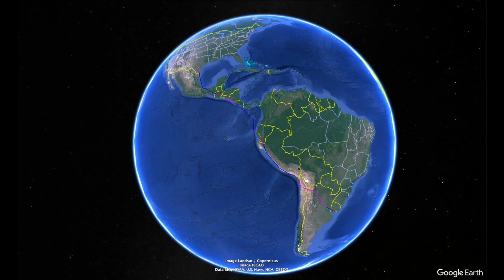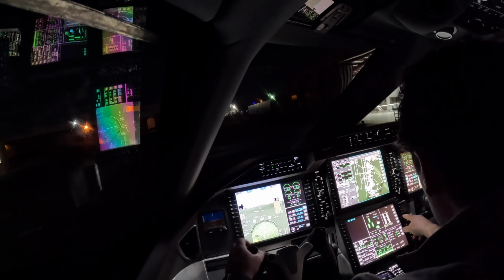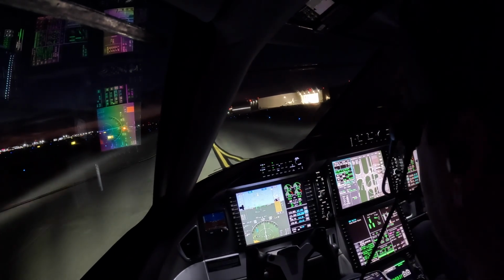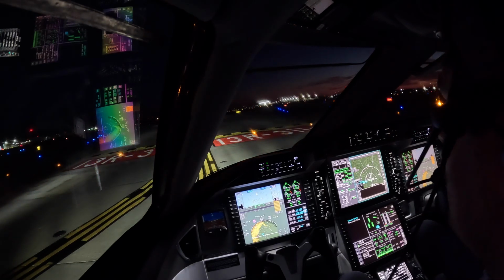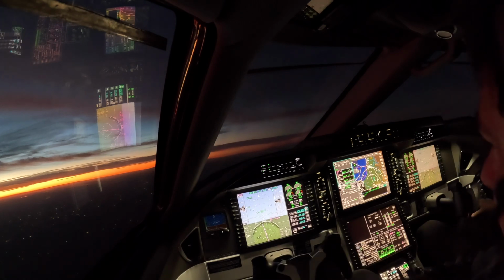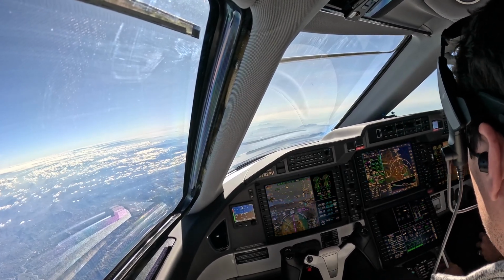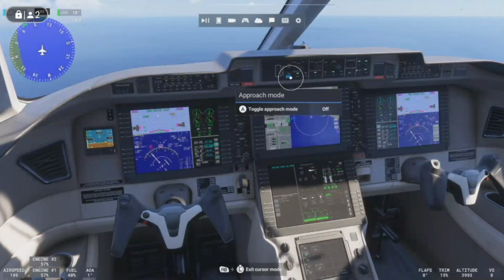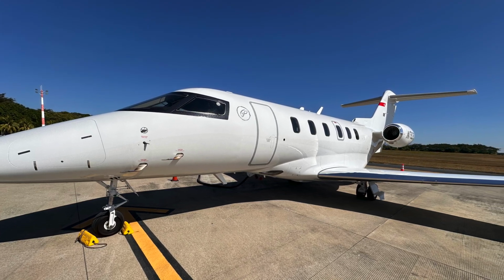Pilatus PC-24 Int'l Trip to Uruguay Part 1 | KSAT - MSLP | MSFS 2024 Saves the Day (Lost Footage)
Flying the Pilatus PC-24 to South America – Part 1

Welcome to the first part of our exciting journey flying the Pilatus PC-24 from San Antonio, Texas, to Punta del Este, Uruguay. This trip is divided into four legs:

1. San Antonio, TX (KSAT) to San Salvador, El Salvador (MSLP)
2. San Salvador (MSLP) to Guayaquil, Ecuador (SEGU) (Overnight stop)
3. Guayaquil (SEGU) to Arica, Chile (SCAR)
4. Arica (SCAR) to Punta del Este, Uruguay (SULS)

This international flight was expertly planned by Universal Trip Support, who did an outstanding job handling logistics. I highly recommend them for any international trip planning needs.

For this journey, I normally fly the PC-24 single-pilot, but due to the extended flight hours and distances, I brought on board Connor Barrett, a well-known PC-24 contract pilot with extensive international experience, including ferrying aircraft between Europe and America. If you're looking for a contract pilot, Connor’s details are listed below.

Unfortunately, we lost the video footage of our landing in San Salvador – apologies for that! Our focus was primarily on the trip itself rather than the filming.  I recreated what was lost as best as I could using MSFS '24 (it's pretty bad, lol).

The flight is split into four video parts to provide a deeper insight into the experience. While the PC-24 is capable of making the trip with just two stops, we opted for additional fuel stops due to alternate planning and weather considerations. This flight takes us across diverse terrain, including oceanic airways and dynamic weather patterns.

Route: KSAT SLENA1 BRENI DCT CRP DCT BRO DCT MAM UT151 VER UA552 OMISO UA552 AUR UG436 OLISU OLISU2M MSLP

**ALL CHECKLISTS COMPLETED, NOT FOR TRAINING PURPOSES**